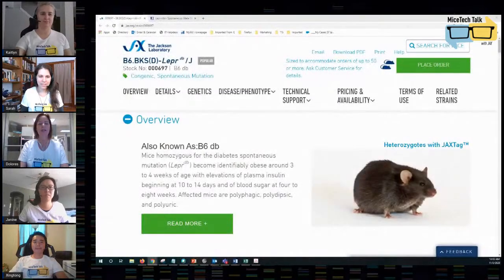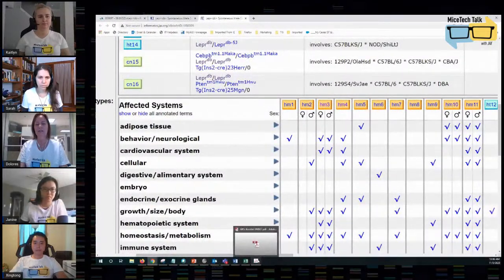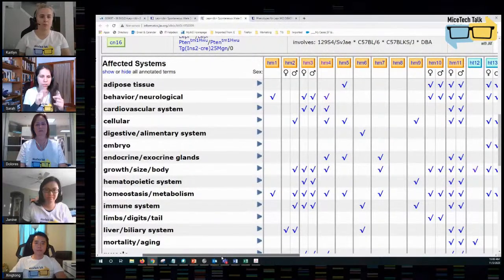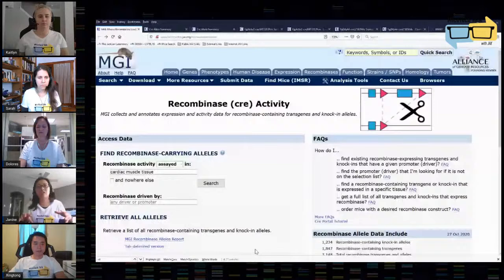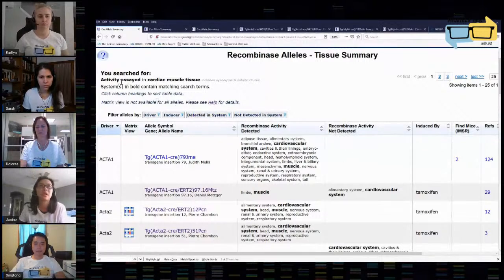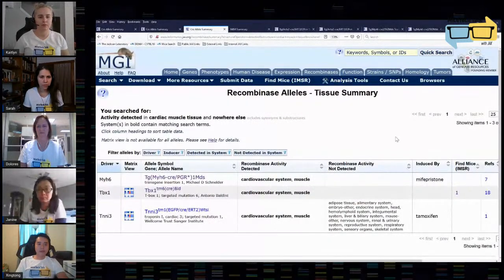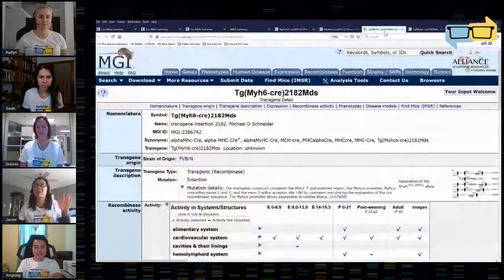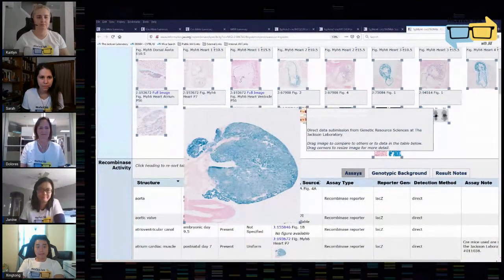MiceTech Talk Episode 23: Let's Talk YOUR Favorite Database (Nov. 3, 2020)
November 3, 2020 -  You voted, we listened. This episode is on YOUR favorite database ...drumroll please... all things Mouse Genome Informatics (MGI)! Your votes were evenly split between learning more about MGI phenotypes and MGI Cre Resources, so why not discuss both?! Join us as we scratch the surface of the treasures that await in MGI.